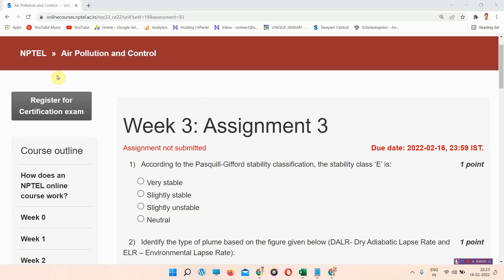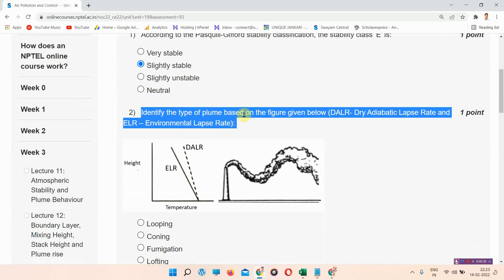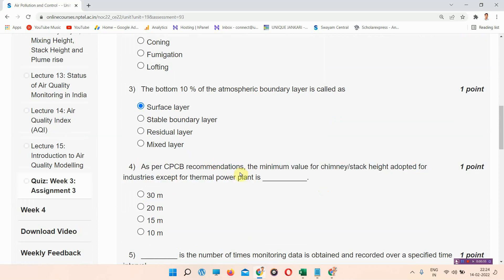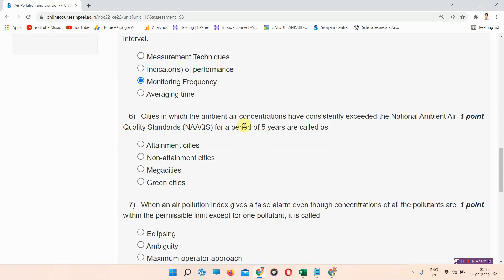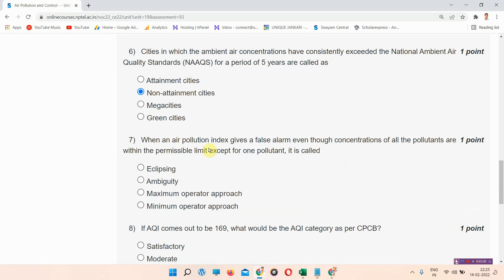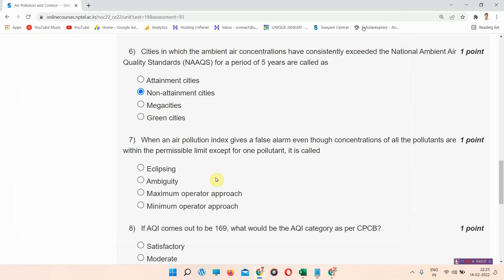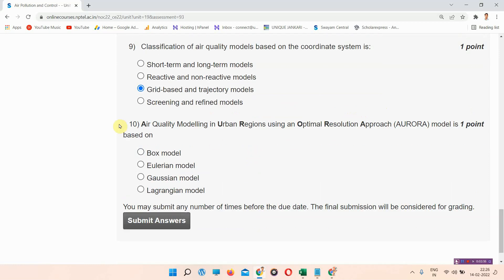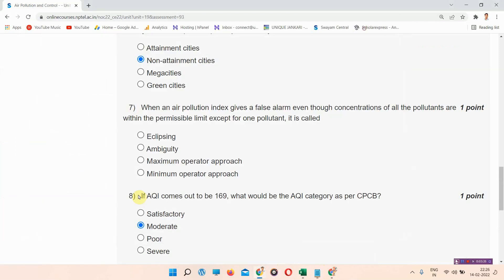Air Pollution and Control NPTEL Assignment 3 Answers 2022 || Unique Jankari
NPTEL Air Pollution and Control Assignment 3 Answers 2022 || Unique Jankari